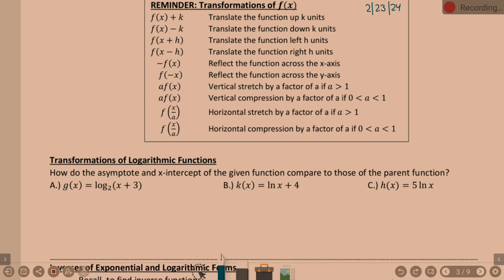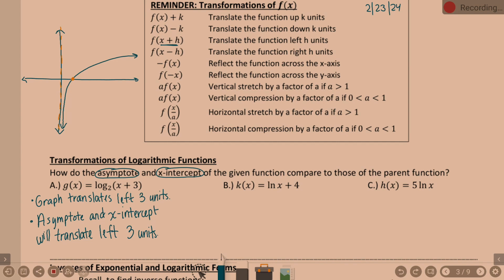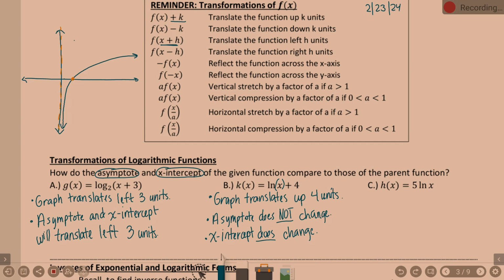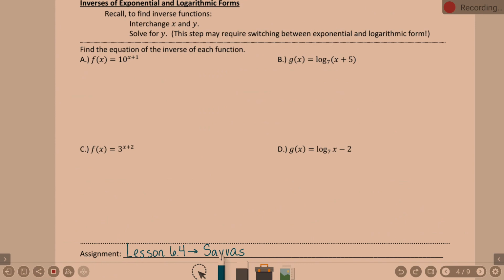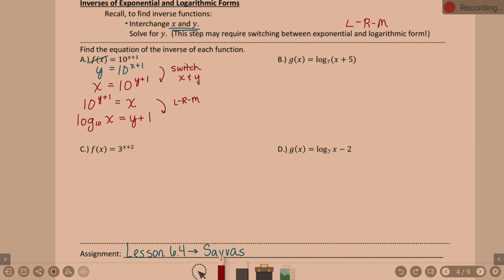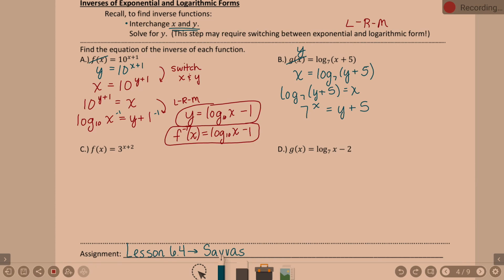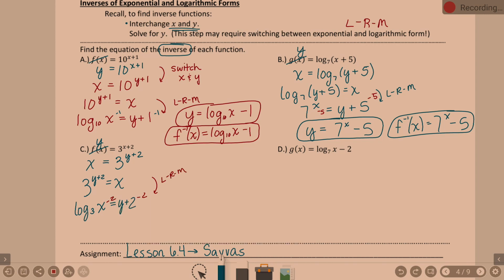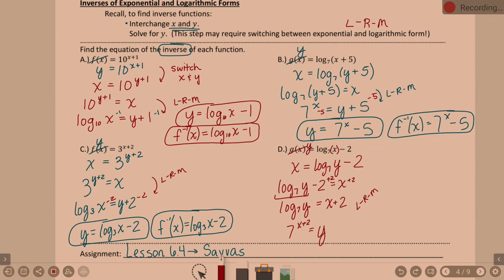A2 Lesson 6 4 Day 2